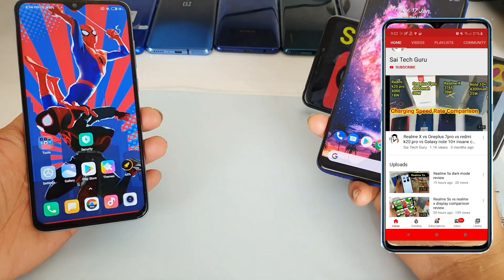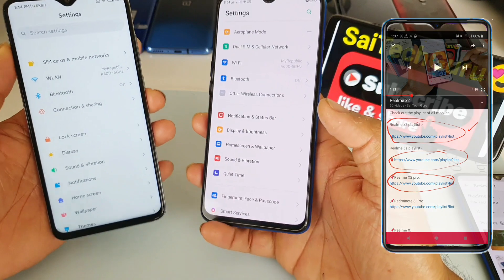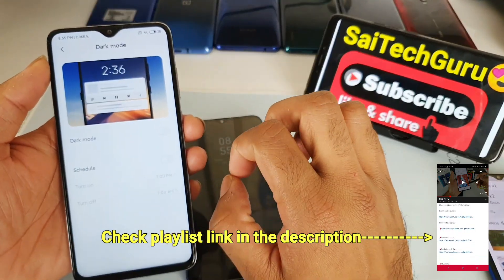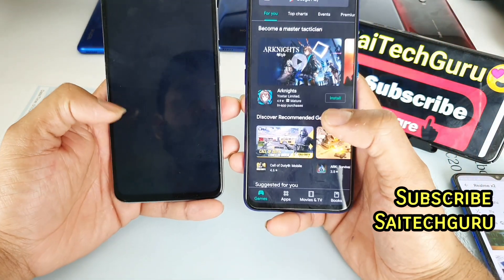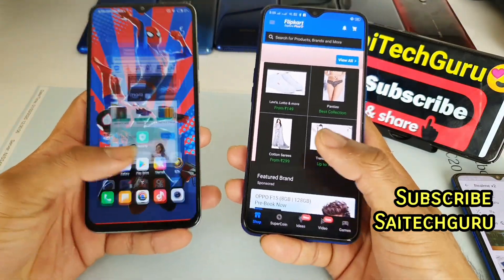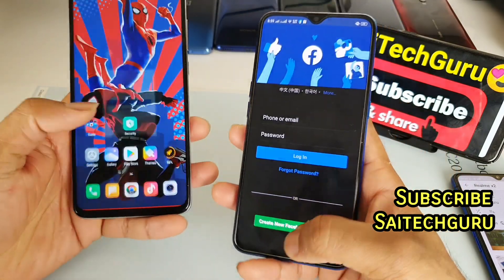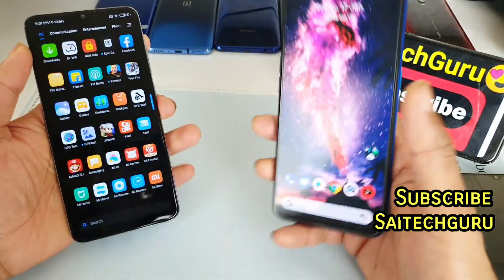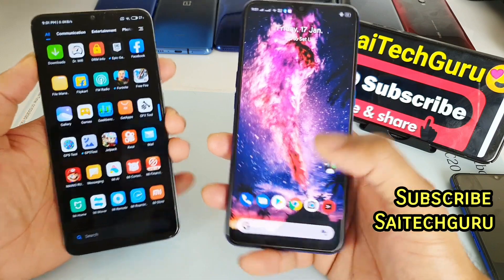Redmi note 8pro vs realme x2 dark mode comparison